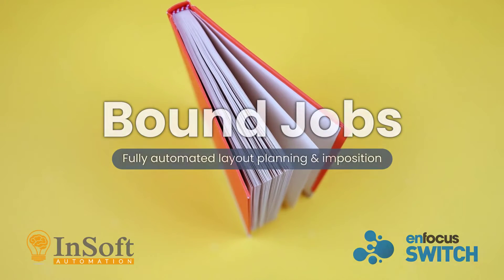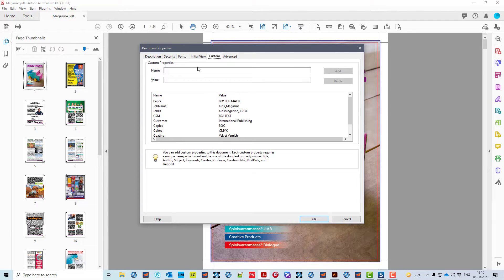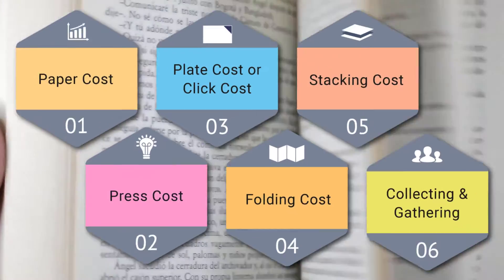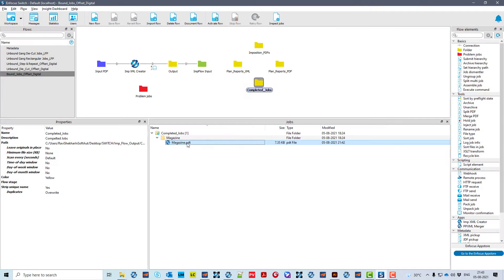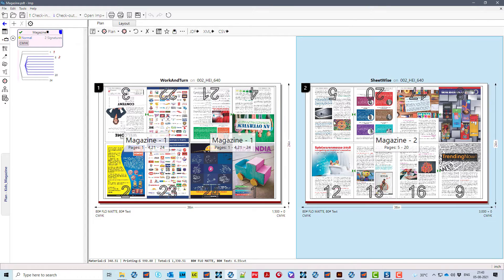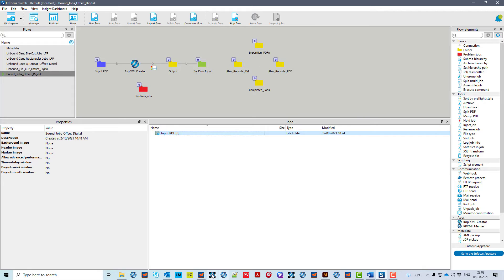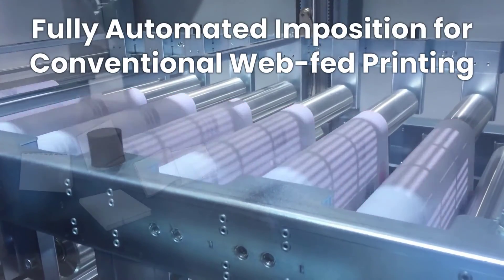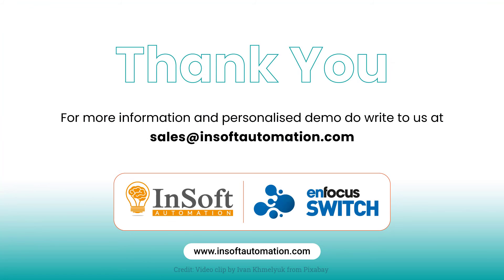Automate Imposition with Enfocus Switch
Only imposition software that automates imposition for book printing on conventional web presses. In past decade industry did not produce any innovative imposition app for bound jobs. InSoft's faith in hard copies of book production to continue for long invested resources in innovating imposition software for book production. Today it is the only software that creates optimized, accurate imposition without human involvement.

This innovation Imp software for imposition has an App on Enfocus Switch platform that enables creation of unmanned workflow for wide range of business from small format digital, sheetfed offset, huge conventional webs and production inkjets.